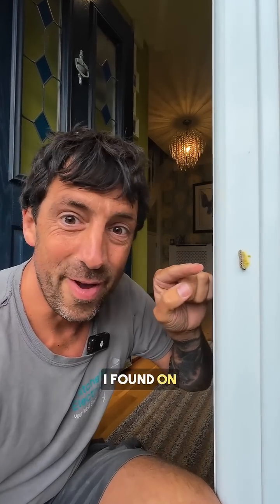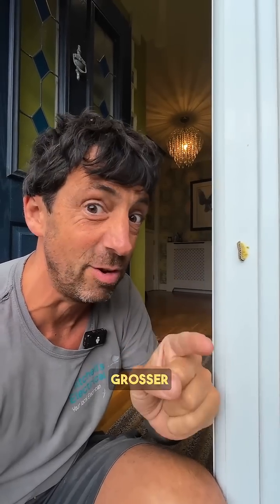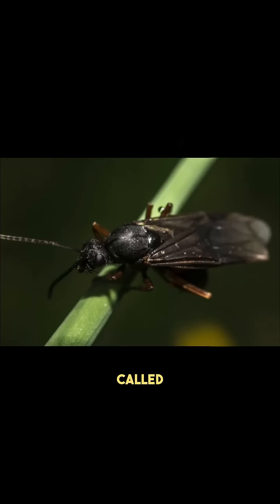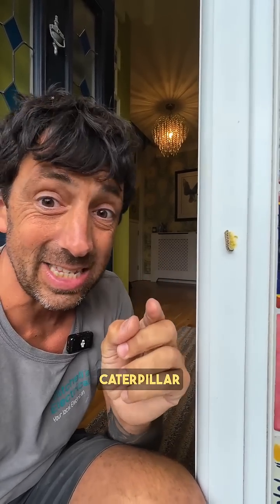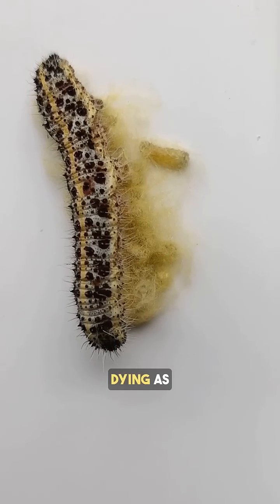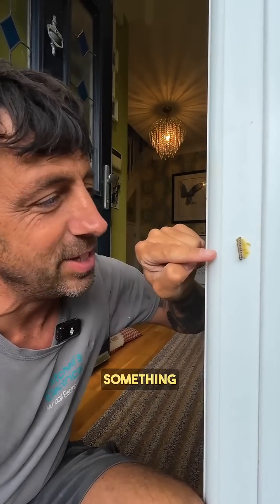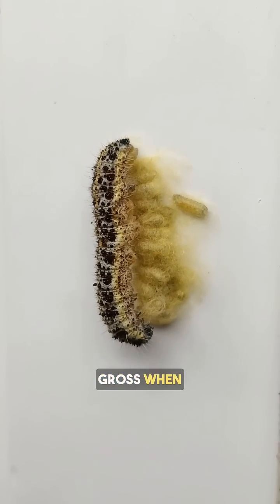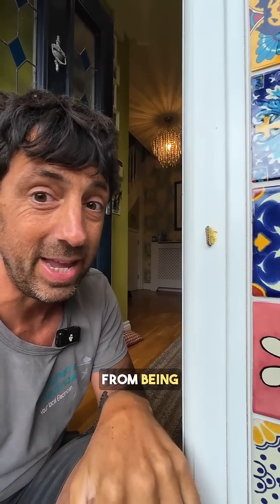Cotesia glomerata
The wasp larvae hatch from eggs laid inside the caterpillar and feed on its tissues, eventually killing it.